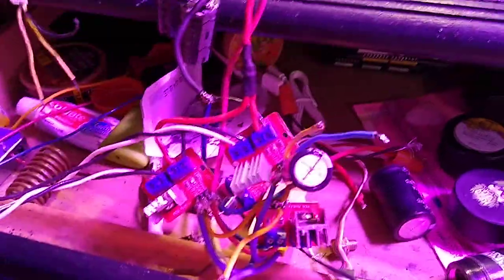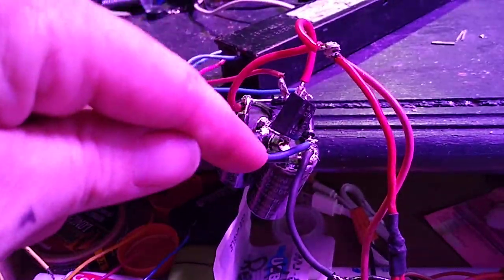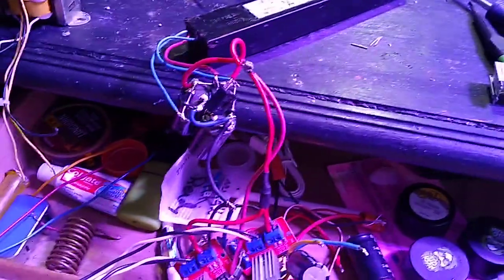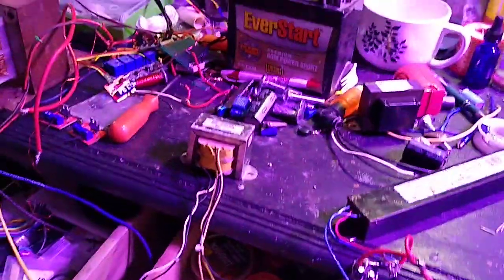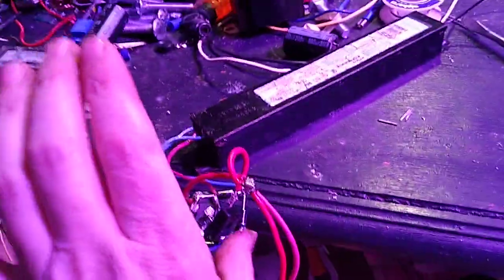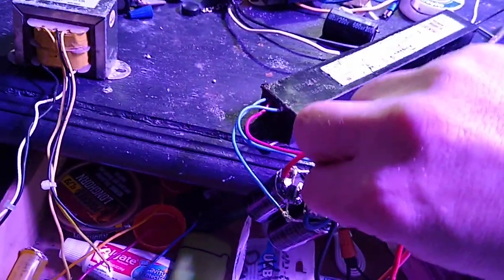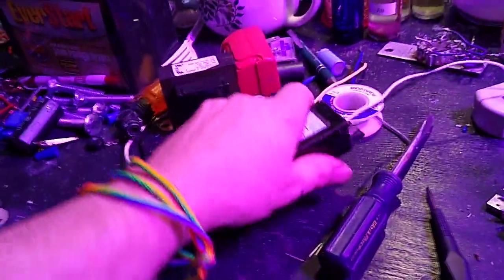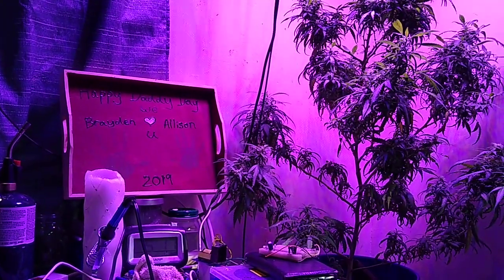10-12-2020 Controller Update (DANGER DO NOT TRY THIS)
I completed the circuit for the high voltage side the driver circuit and getting ready to finish the power supply for the low voltage side. DO NOT TRY THIS AT HOME!